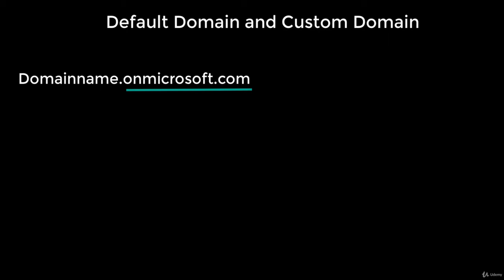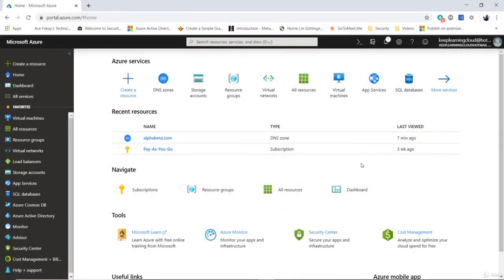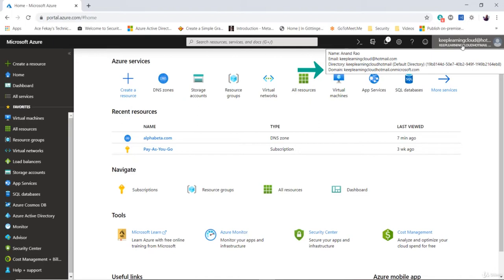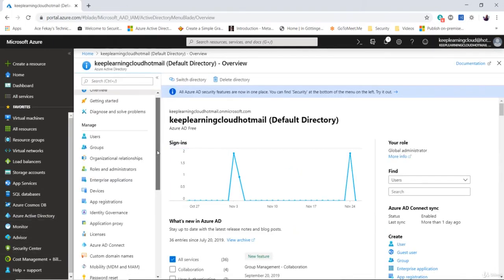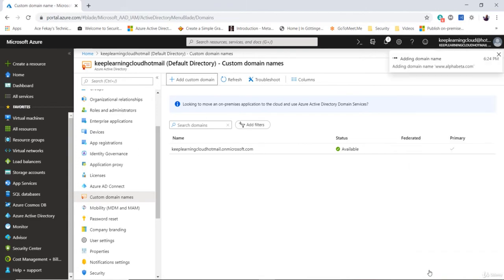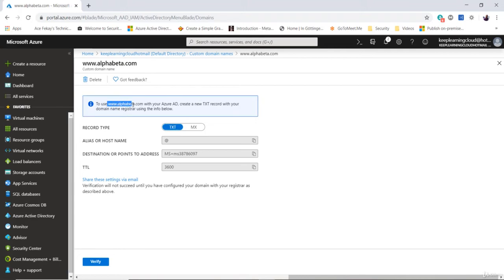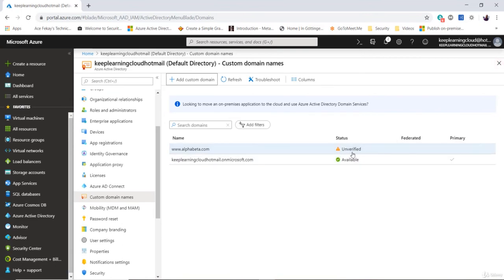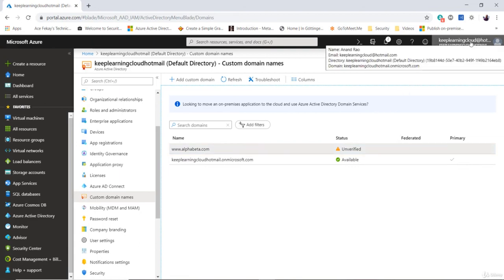5.15 - Domain and Custom Domains || Microsoft Azure Administrator